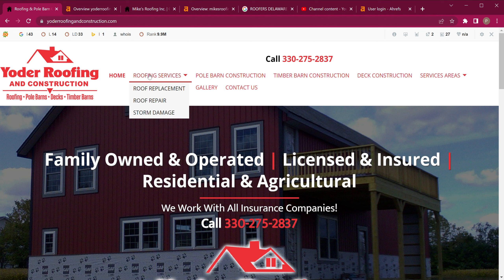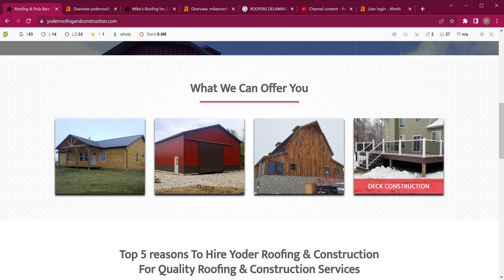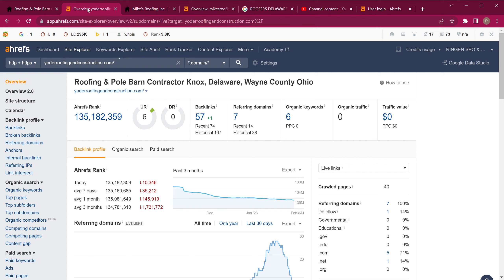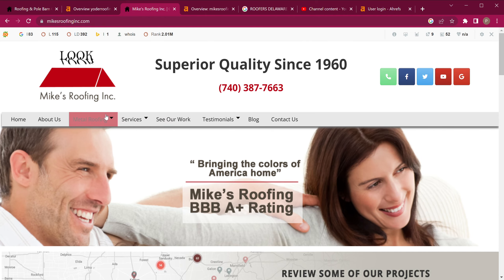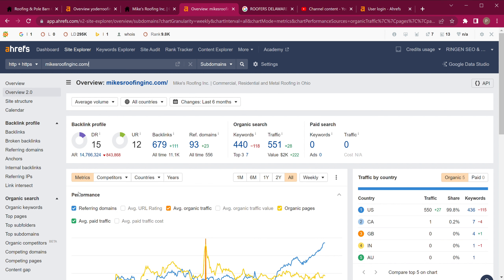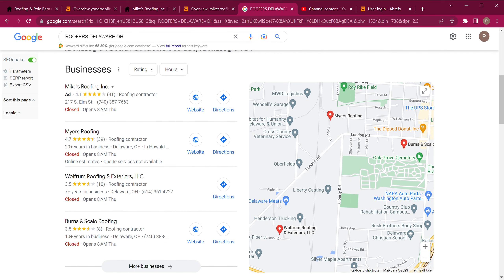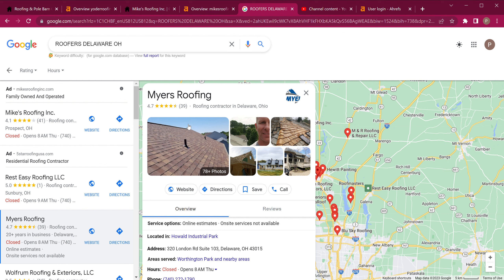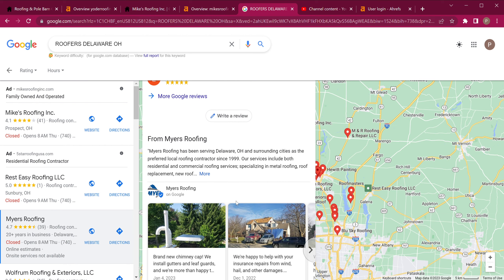Yoder Roofing and Construction - Online Audit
How to improve your online presence and bring in exclusive organic business with some simple tips and tricks!